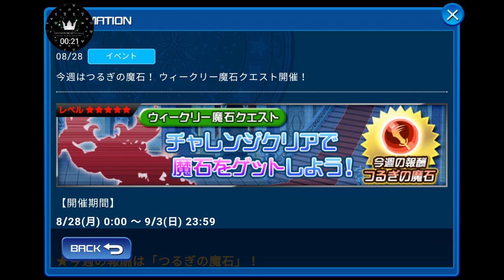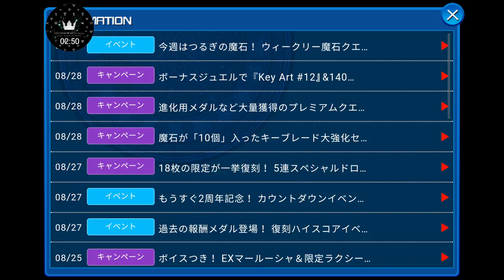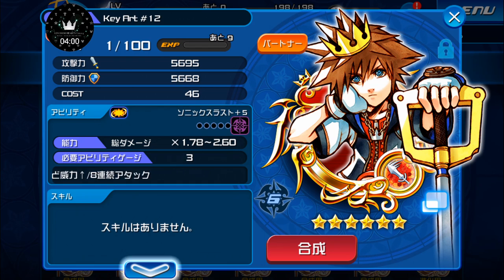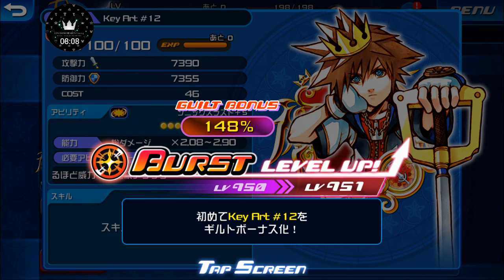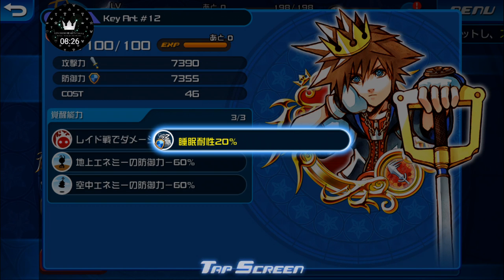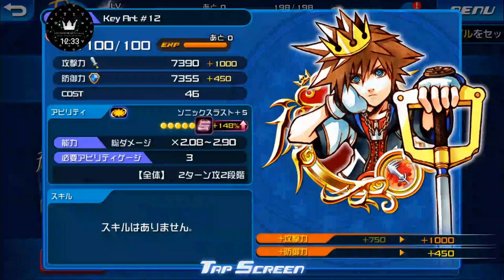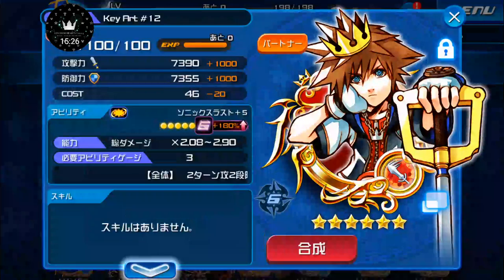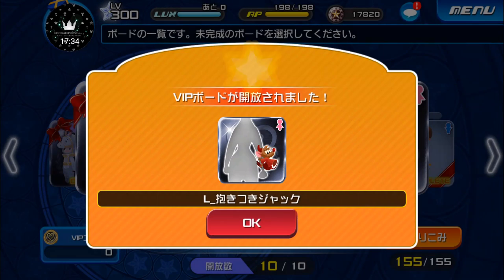Kingdom Hearts Union X JP - Key Art 12 rolls and discussion